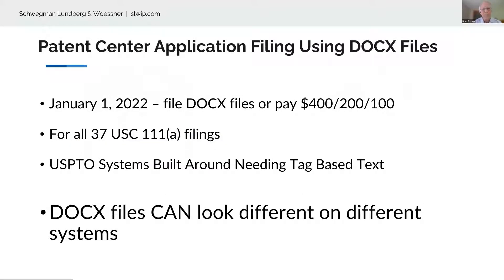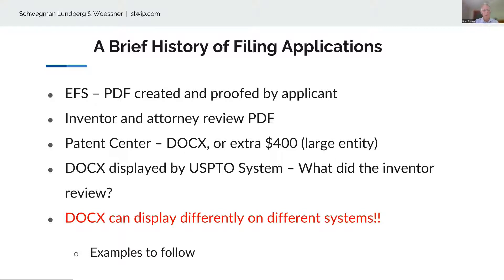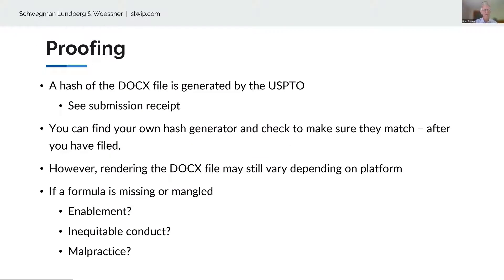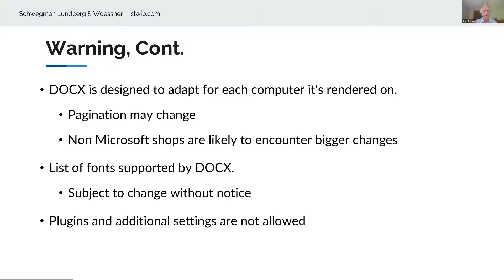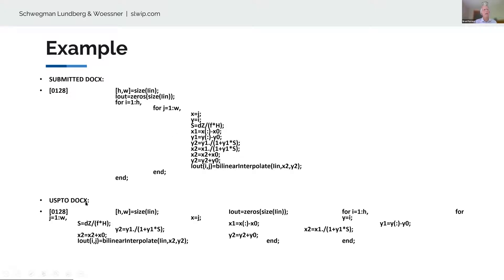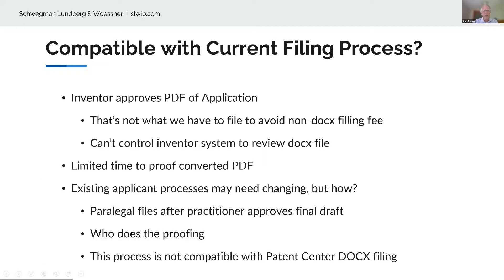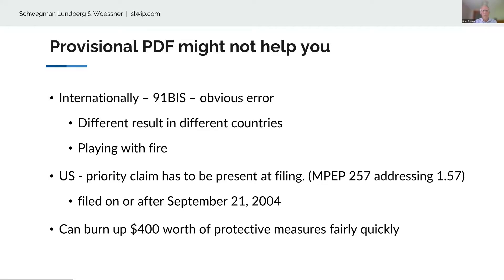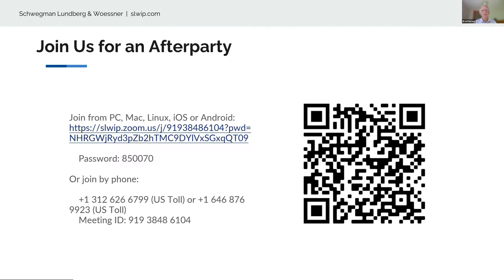DOCX Filing – Submitter Beware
A look at how to file using DOCX documents in the USPTO Patent Center and how what you end up filing may not be what you intended to file. Or, just pay $400 more and submit a PDF of the application that the inventor approved.